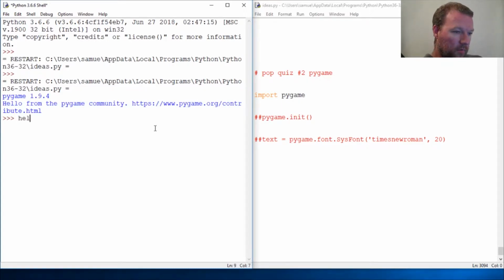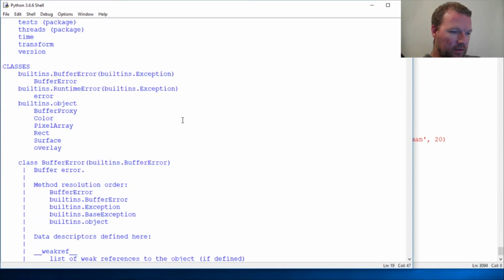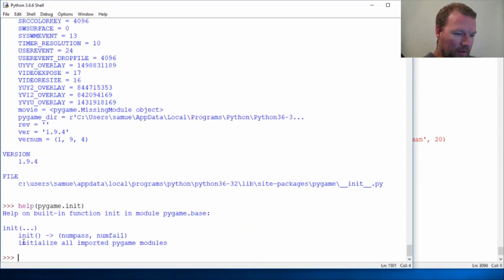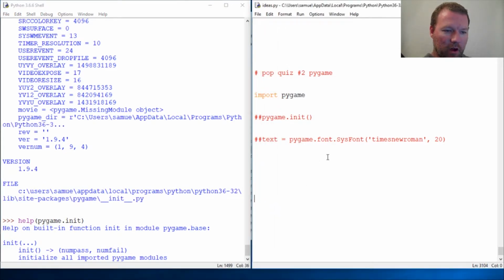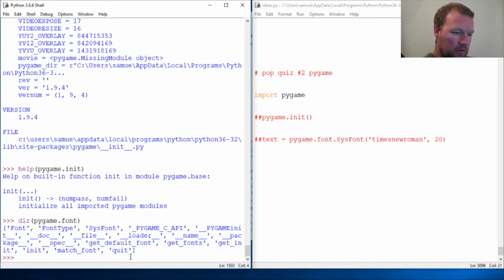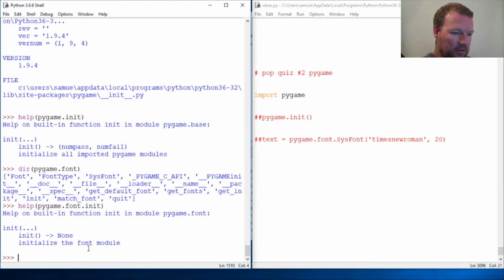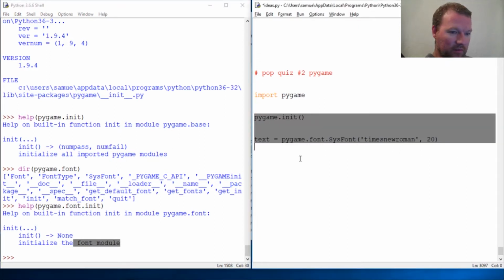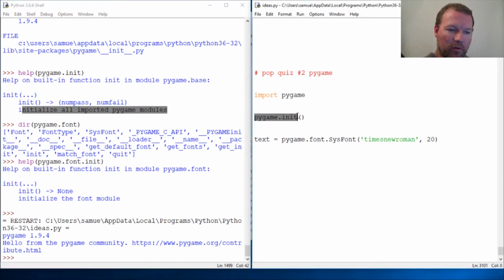Python Basics Pop Quiz #2 Answer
Answer to pop quiz #2